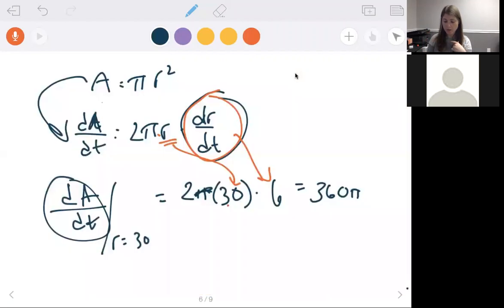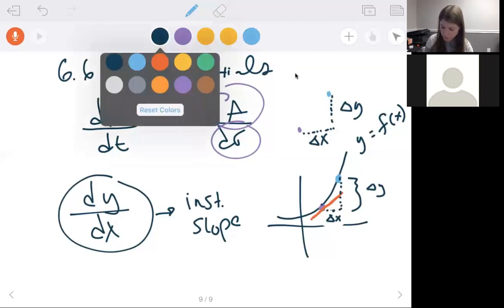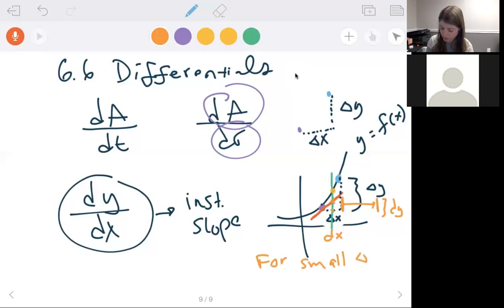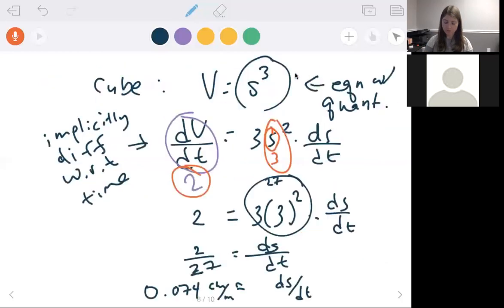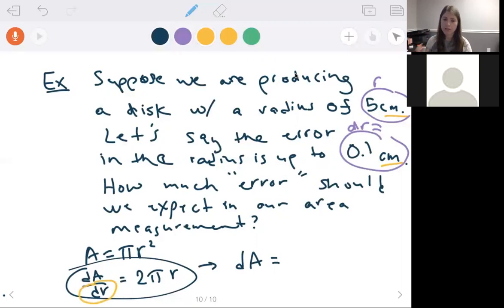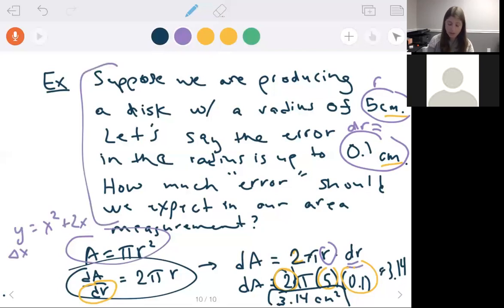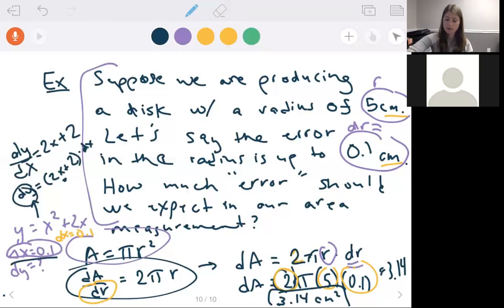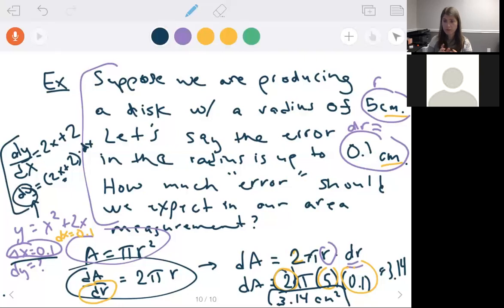MAT 263 4/2 Zoom Session Part 2